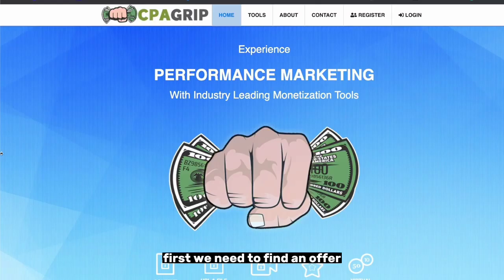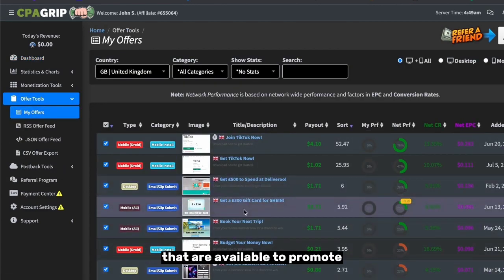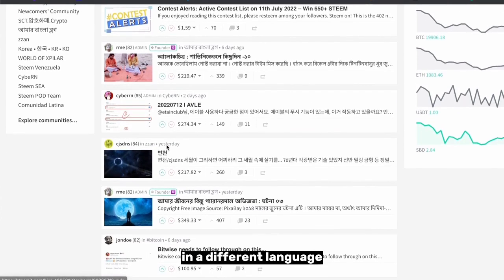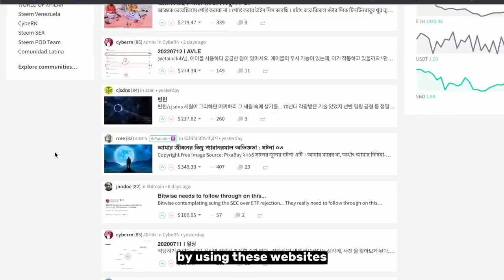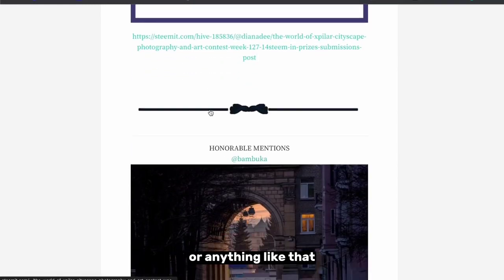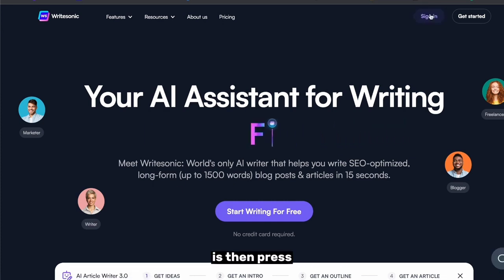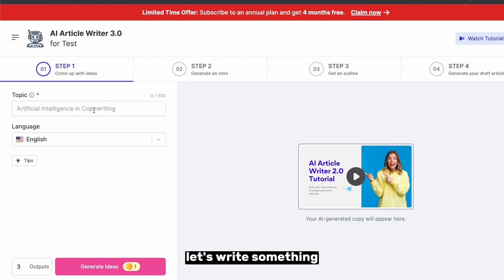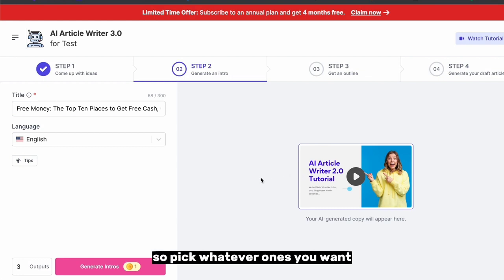How to Make Passive Income with ClickBank: A Step-by-Step Guide for Beginners